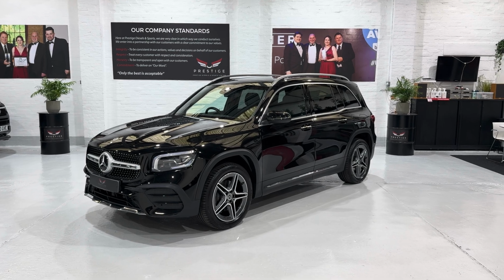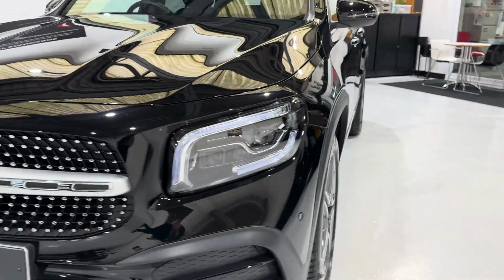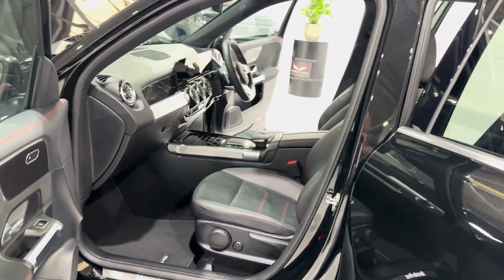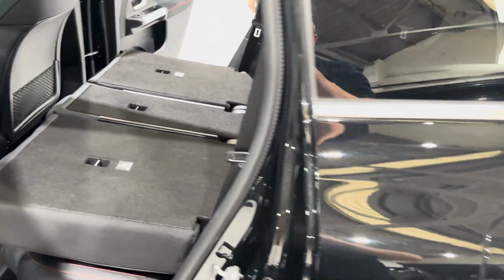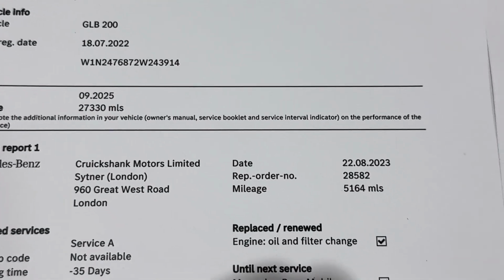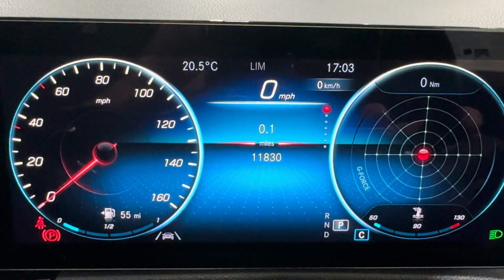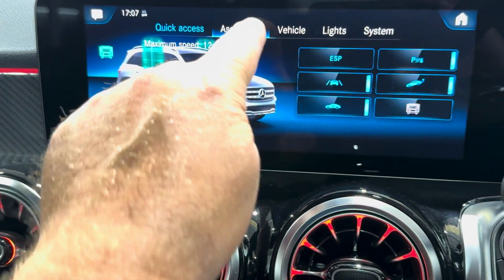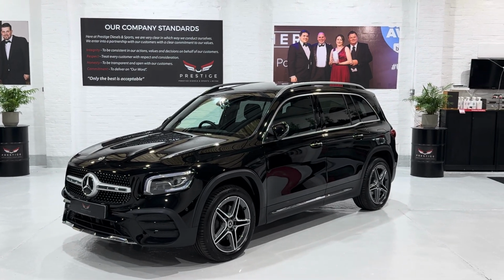2022 Mercedes GLB 200 AMG Line Premium Plus 7G Cosmos Black Metallic. Review/Appraisal. 4K VIDEO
2022 Mercedes GLB 200 AMG Line Premium Plus 7G Cosmos Black Metallic.

TWO TIMES WINNER OF  - “ Best Used Car Dealer up to 50 Cars ”.
 Here at Prestige Diesels &amp; Sports we pride ourselves on providing some of the nicest and best prepared cars in the current market.

This is our GLB200 AMG Line Premium plus in Obsidian Black Metallic, it has covered just 11825 miles with full service history. This is a one owner car and was loved and looked after by the previous owner. We have meticulously prepared this car to a very high standard, so it looks just as good as when it first left the showroom. , The GLB is a compact SUV that blends style, performance, and safety.
 Our cars are detailed to our high standards using professional products &amp; equipment. Mechanically inspected, diagnostically checked and  test driven for your peace of mind. Vehicles are serviced with OEM parts and premium oils/fluids to conform with manufacturer warranty.  Extended warranties available up to 48mths (Platinum policy allows work at manufactures dealers)  PCP HP &amp; LP FINANCE AVAILABLE. ** RESERVE THIS CAR ON OUR WEBSITE **.

Next MOT due 21/07/2025, Last serviced on 22/08/2023 at 5,164 miles, Full dealership history, Excellent bodywork, Black Part leather interior - Excellent Condition, Tyre condition Excellent, 7 seats, Metallic COSMOS BLACK, 1 owner, Upgrades - ARTICO Man-Made Leather-MICROCUT Microfibre - Black with Red Contrast Stitching, Standard Features - 20in Alloy Wheels - AMG Multi-Spoke Design - Aerodynamically Optimised - Painted in Black with High-Sheen Finish, AMG Bodystyling - AMG Door Panels Black Grained with Chrome-Plated Inserts, AMG Bodystyling - AMG Front Apron with Chrome Front Splitter, AMG Sports Pedals in Brushed Stainless Steel with Black Rubber Studs, ATTENTION Assist, Active Bonnet - Pedestrian Safety Measure which Detects an Impact and Raises Bonnet by 65mm, Active Brake Assist, Active Lane Keeping Assist, Air Conditioning - Air Vents with Surround in Silver Chrome, Air Conditioning - THERMOTRONIC Luxury Automatic Climate Control - Two-Zone with Display, Alarm System with Immobiliser and Interior Protection - Thatcham Category 1,

Automatic Child Seat Recognition Sensor - Pressure Sensor, Beltline and Windowline Trim Strip in High-Gloss Aluminium, Blind Spot Assist, Bluetooth Connection, Bonnet with Power Domes, Car Wash Mode, Crash-Responsive Emergency Lighting, Cruise Control with Limiter, DAB Digital Radio Tuner, Door Handles - Body Coloured with Chrome Insert for Keyless Entry, Door Mirrors - Electrically Adjustable and Heated with Integrated LED Indicators, Door Sills - Illuminated Front Door Sills with Changeable Cover and Mercedes-Benz Lettering, Dynamic Select with a Choice of Driving Modes - ECO-Comfort-Sport and Individual, ESP - Electronic Stability Programme with ASR - Acceleration Skid Control, ESP Curve Dynamic Assist, Electric Parking Brake, First Aid Kit and Warning Triangle, Hard-Disc Navigation, Headlamp Assist - Automatic Headlamp Activation, Heated Front Seats, Hey Mercedes - Voice Activation, Instrument Display - 10.25in Digital Display, Interior Lighting 64-Colour Ambient Lighting, Interior Mirror with Reading Lamps in Black and Frameless, KEYLESS-GO Starting Function, Keyless Go Comfort Package, Light and Sight Package, Live Traffic and Map Updates, MBUX Augmented Reality for Navigation, MBUX Multimedia System, MULTIBEAM LED Headlights with Adaptive Highbeam Assist Plus,